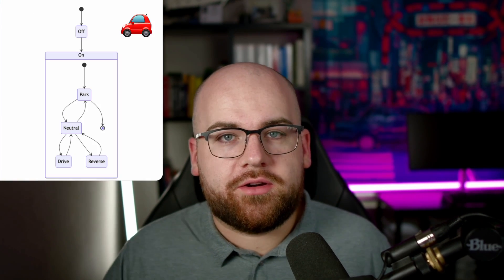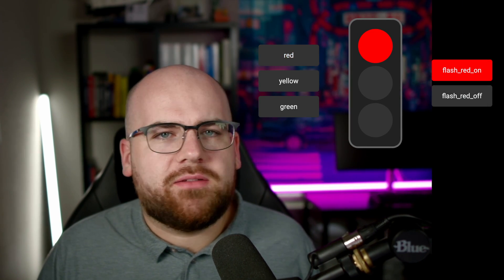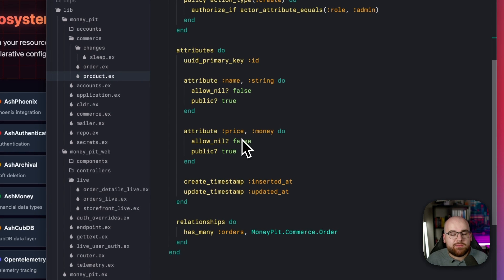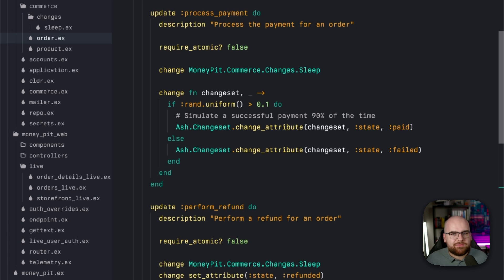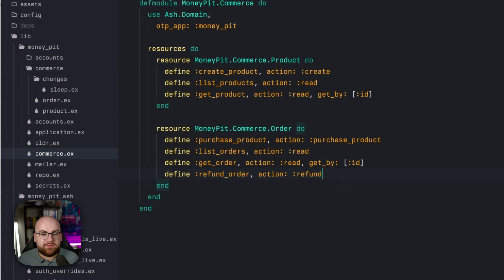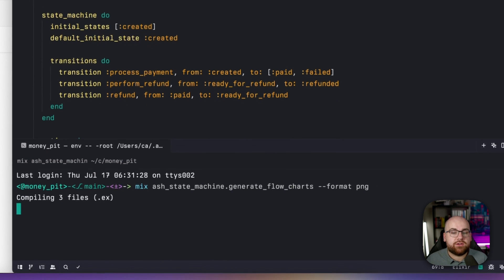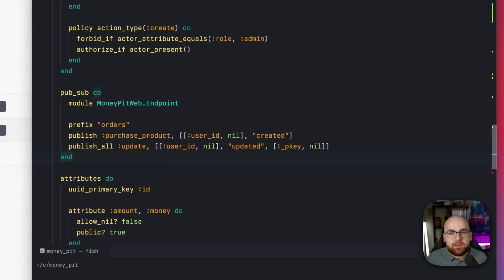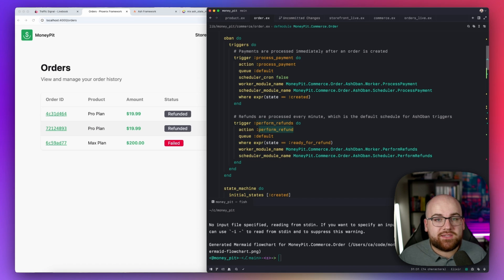What are state machines? (feat. Ash Framework)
State machines are important data models to be used in situations with a series of known states and well-defined transition rules.

From light switches to cars, vim, and even payment processing—these come up more often than you might think.

Elixir's Ash Framework has a package that makes managing state machines easy, consistent, and well-documented.

Links:
Project Repo (look at git tags for pre- and post-refactor)

Timestamps:
State machines? - 00:00
Demo - 02:10
What's Ash? - 02:35
Demo code walkthrough - 03:27
Refactoring to ash_state_machine - 07:16
State permissions in one line - 09:06
Other Ash niceties - 10:18

YouTube Academy Competition